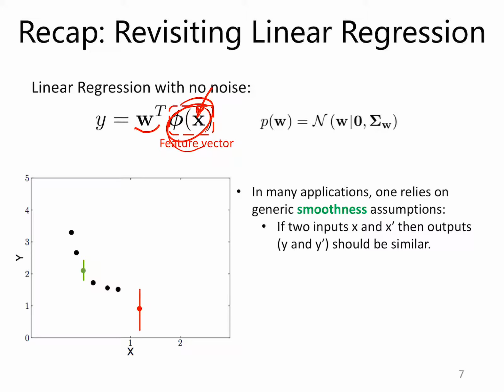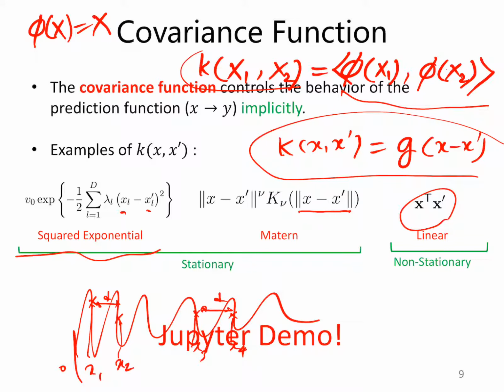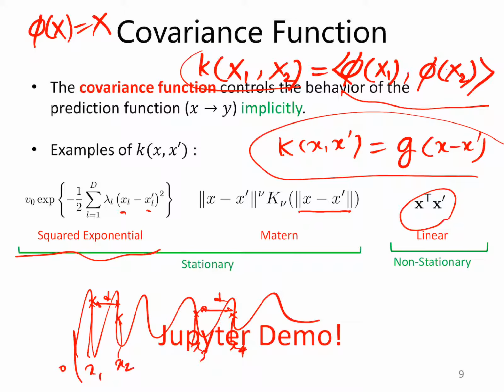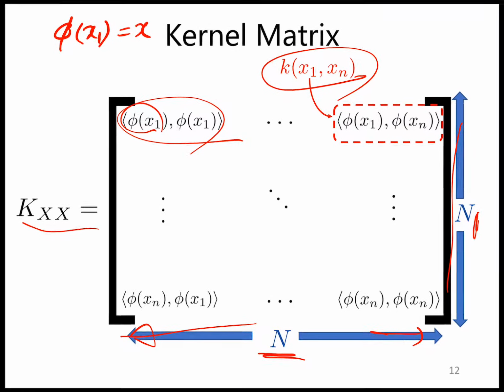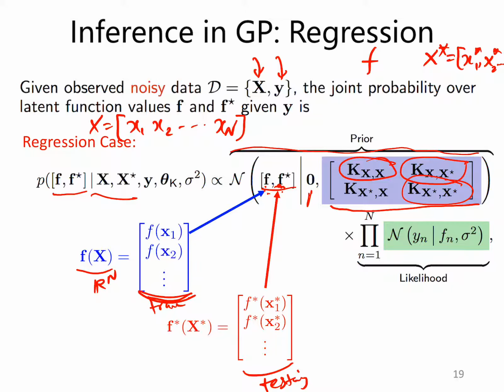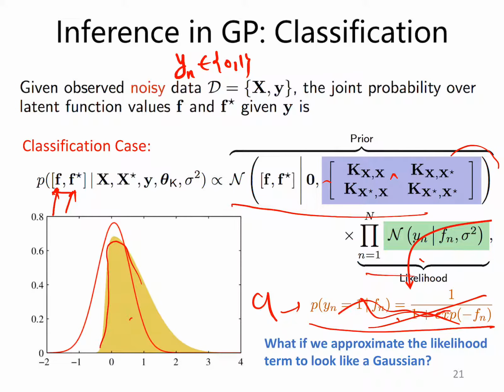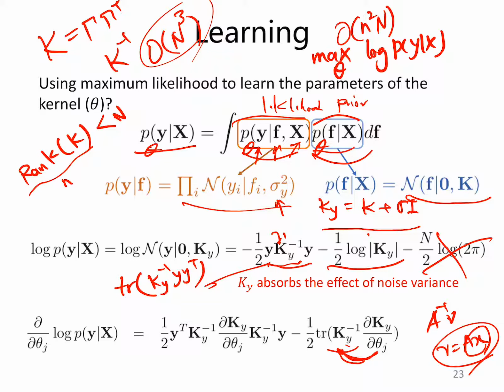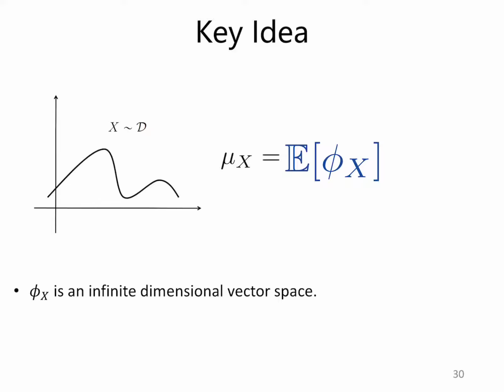PGM 18Spring Lecture 24: Gaussian Process